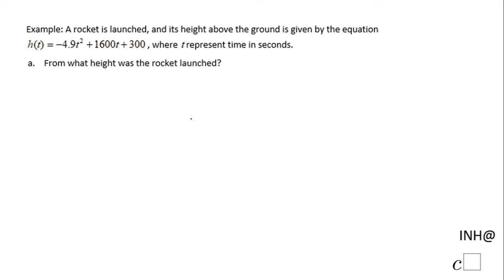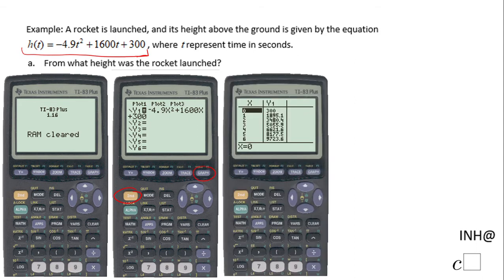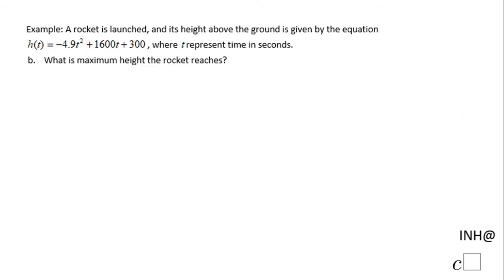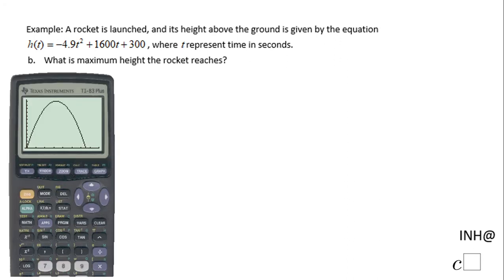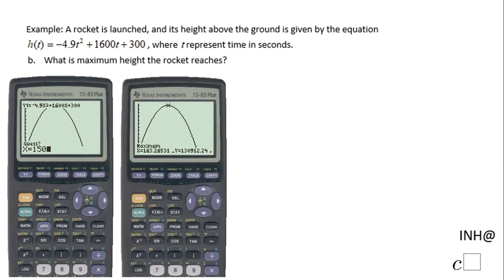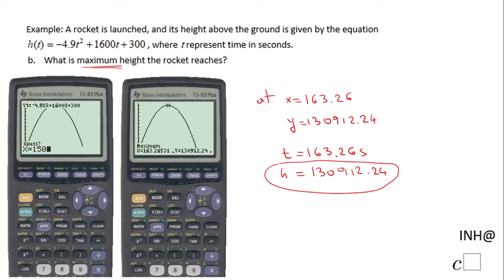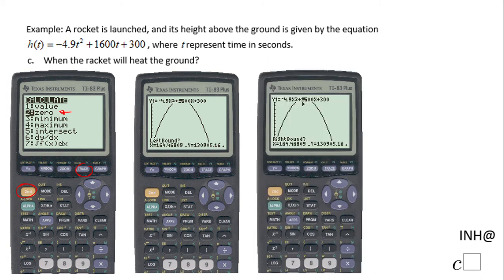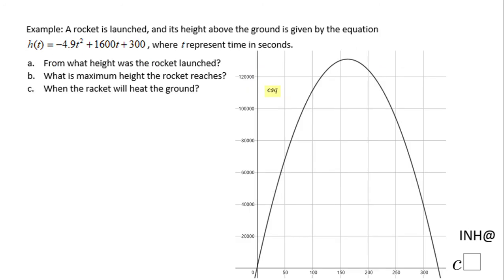INH: Quadratic Equation: Technology #2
This is an example of using TI83 for finding different features of a quadratic.